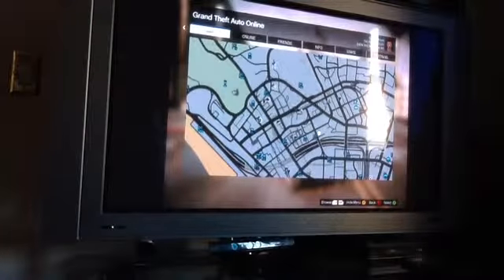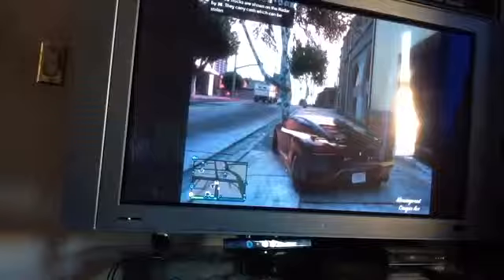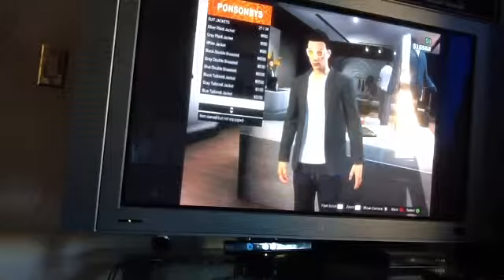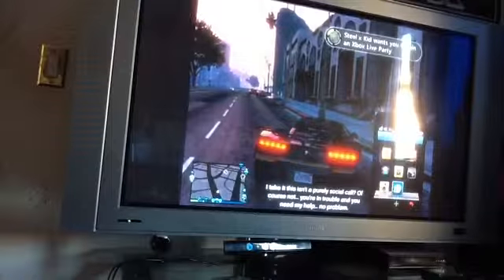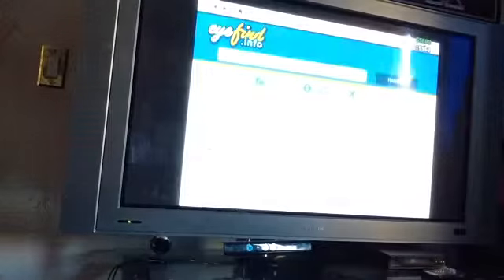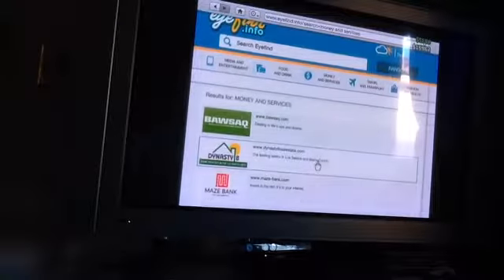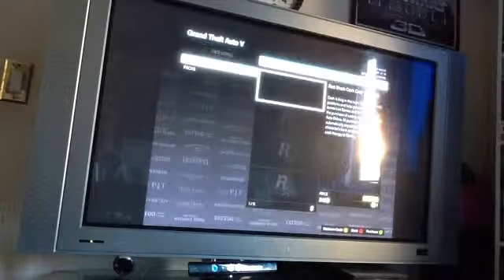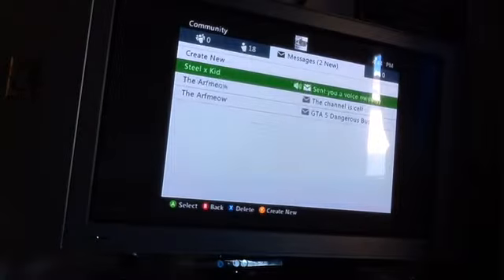Gta 5 :dangerous buisness dlc review